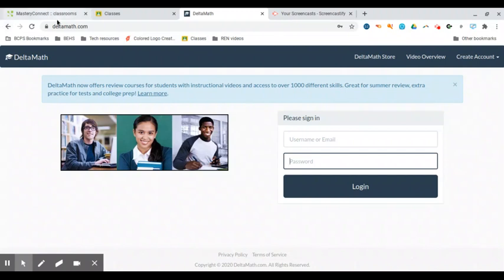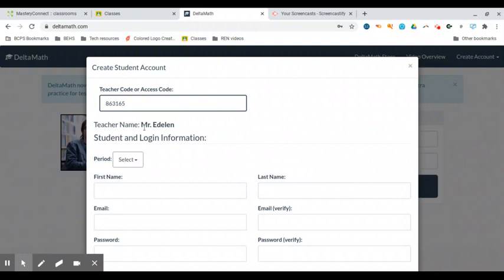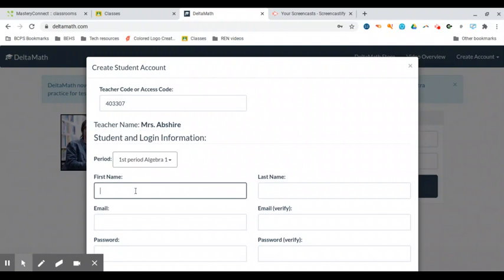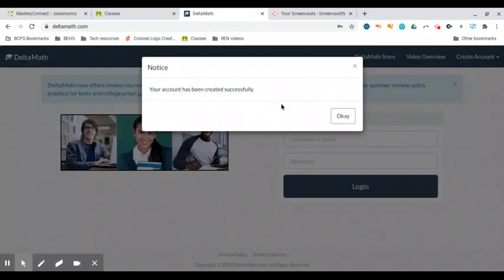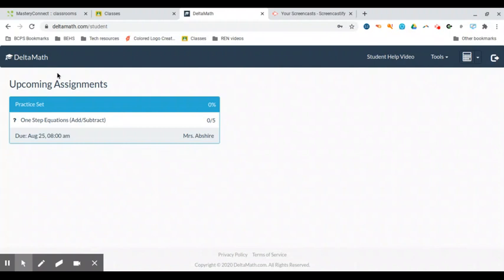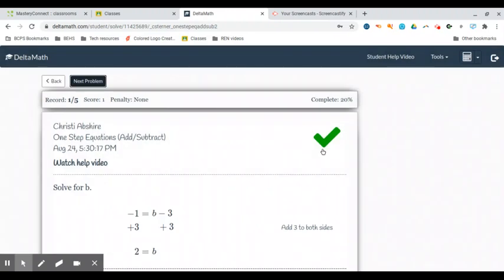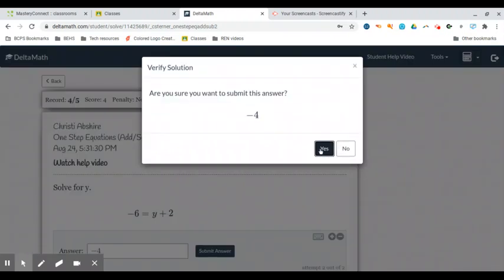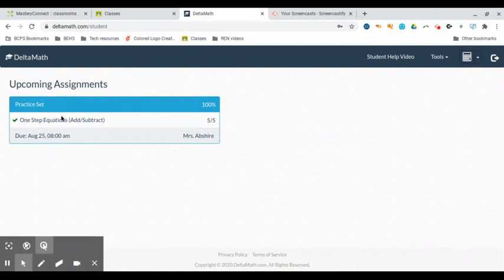Creating a Delta Math Account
new users to delta math